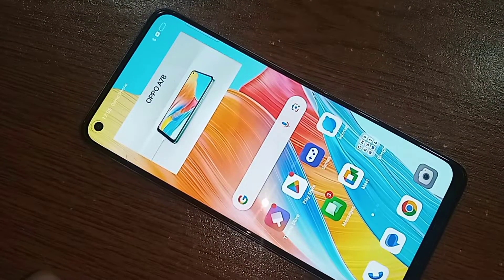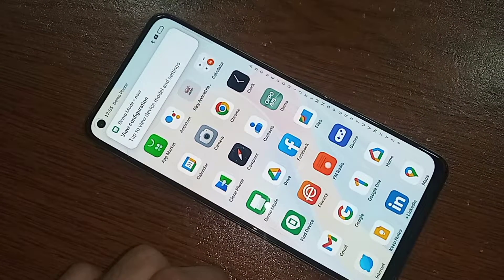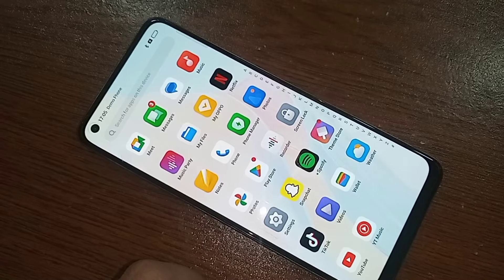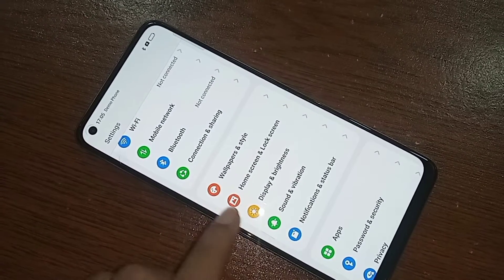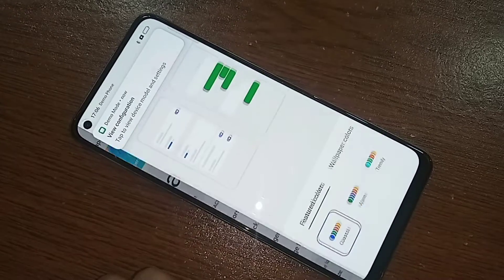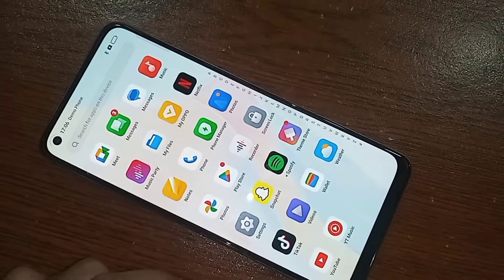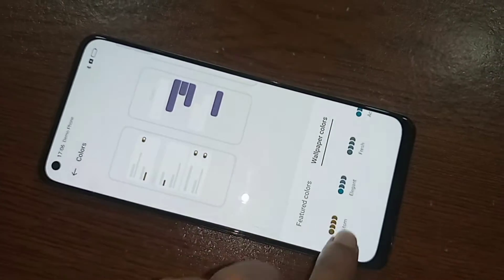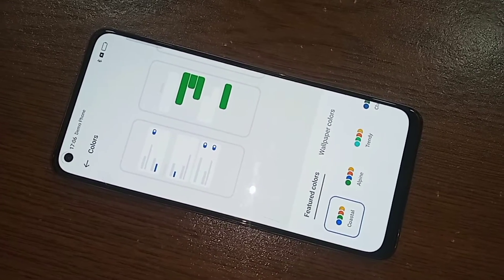Oppo A78 Display colour change // How to change display colour in oppo a78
This phone model is oppo a78. now today i will show you how to change display color in oppo a78 phone. and i will also show you today set any color in this phone display.